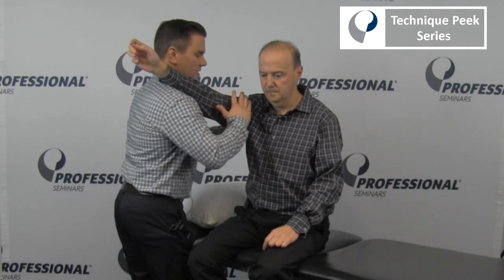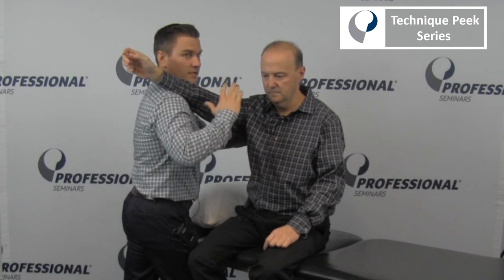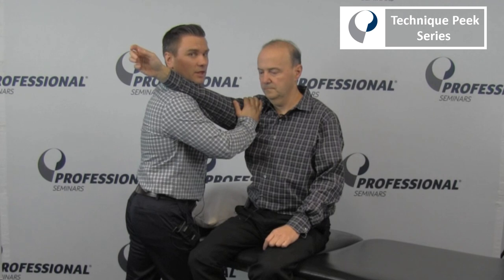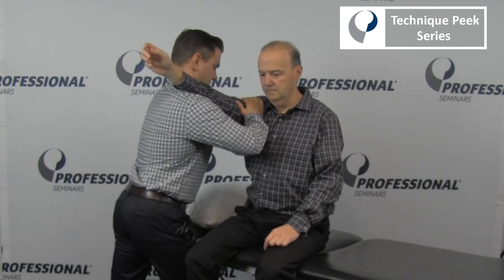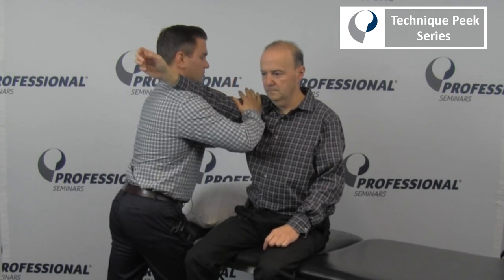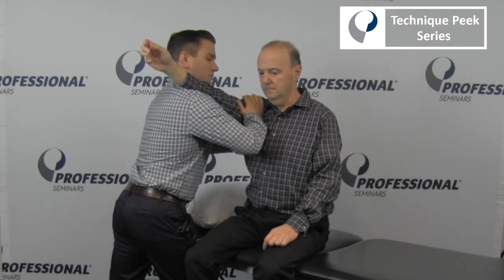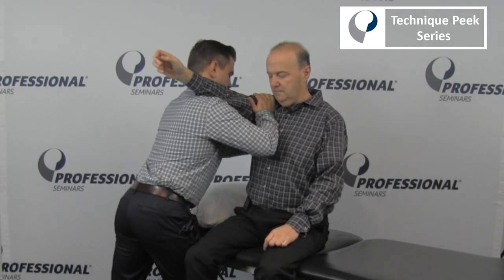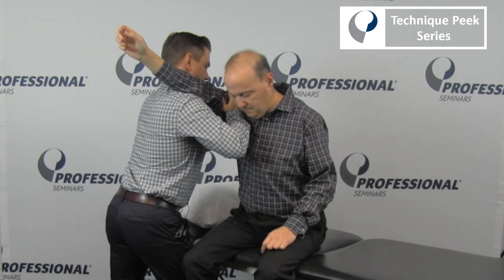Shoulder Elevation Mobilization with Movement | Technique Peek Series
This Technique Peek Series video features Frank Hoeffner, DPT, OCS, demonstrating how to perform a mobilization with movement, used to help improve shoulder elevation.